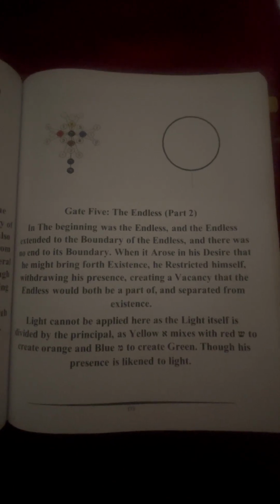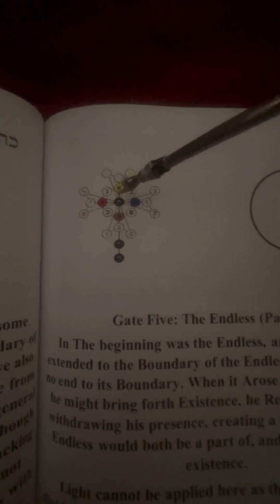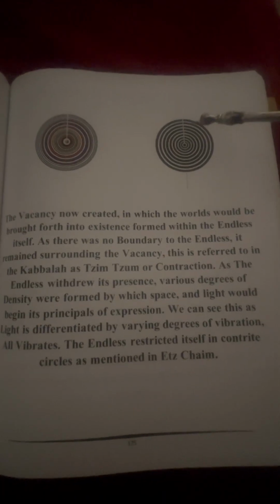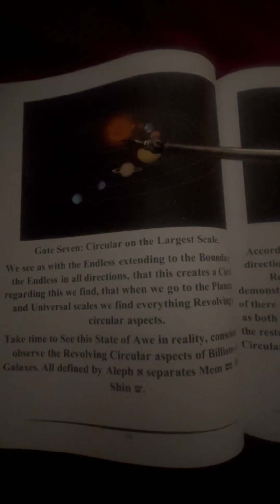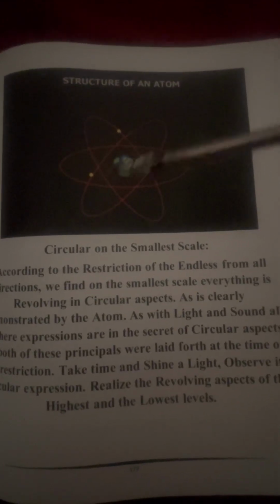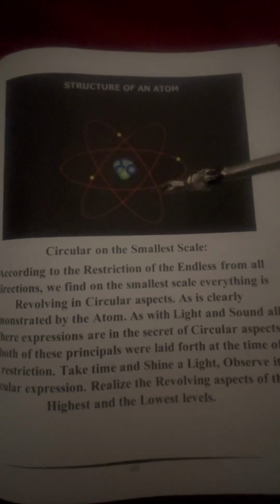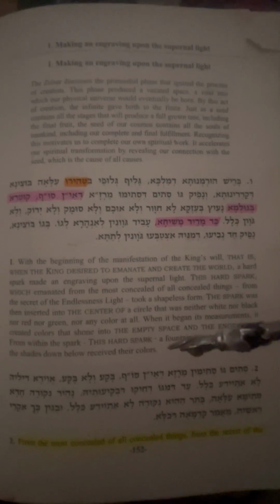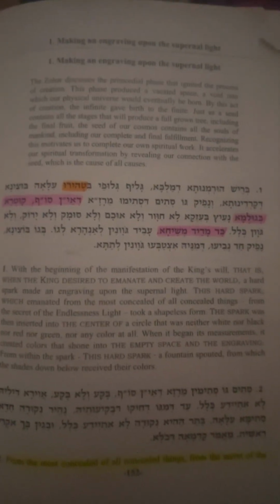The Secret of the TzimTzum